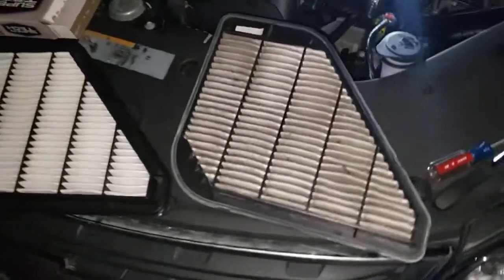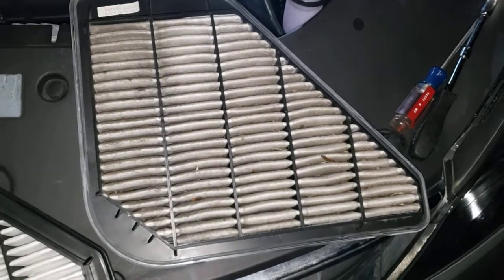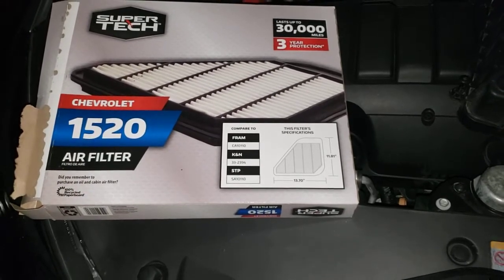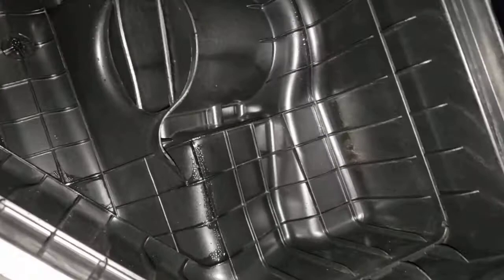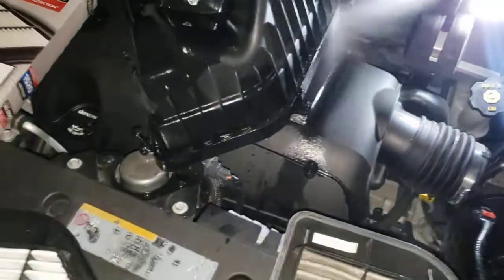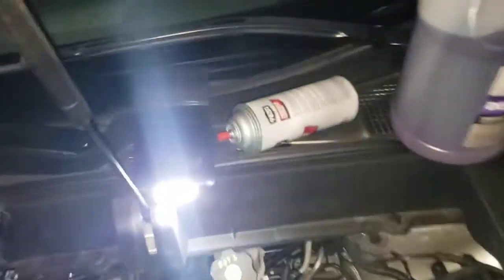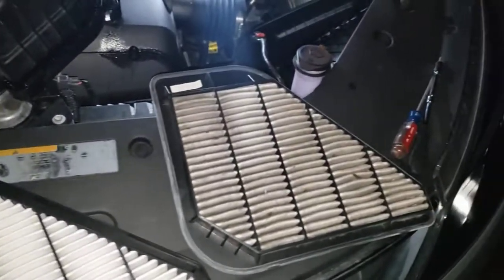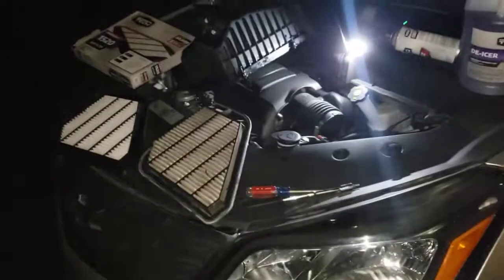2017 chevy traverse air filter replacement